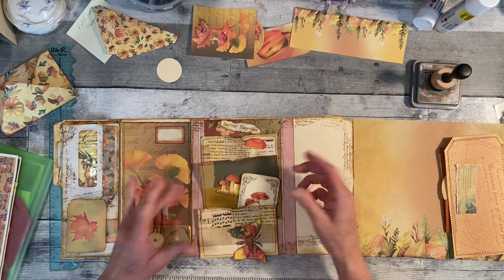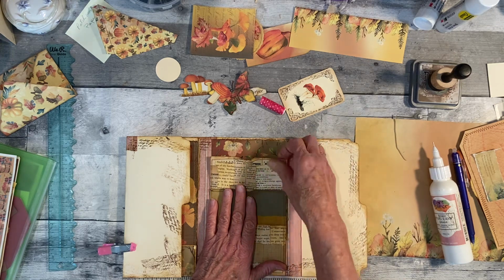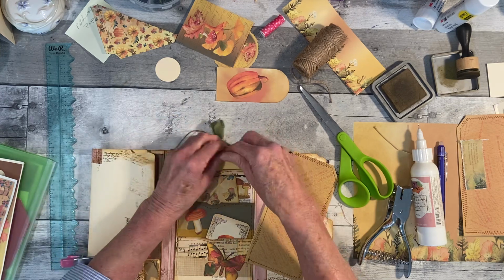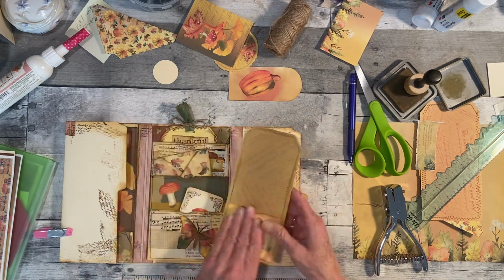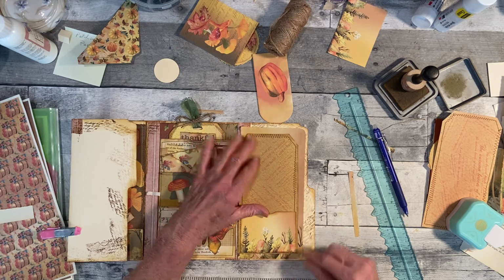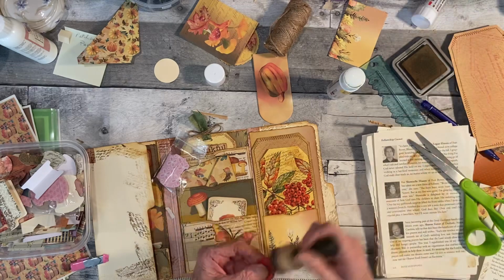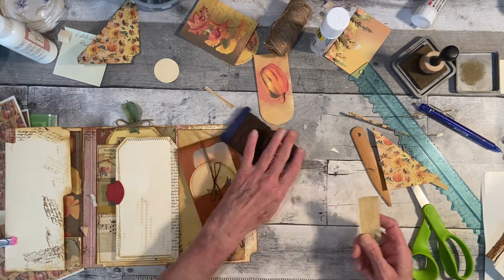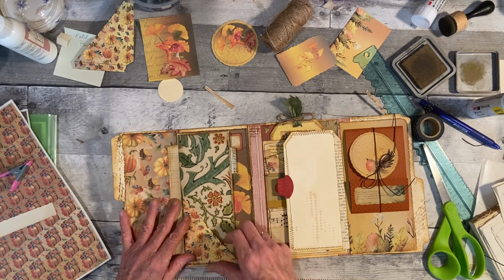Fall Leaves Folio ~ DTP for JaneyBjournals ~500 subscriber give-away. Part 5